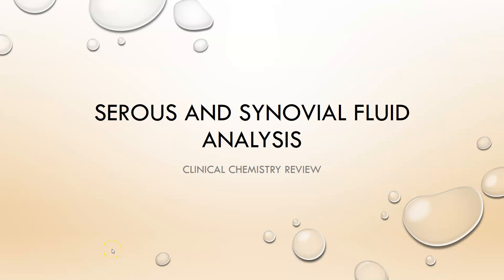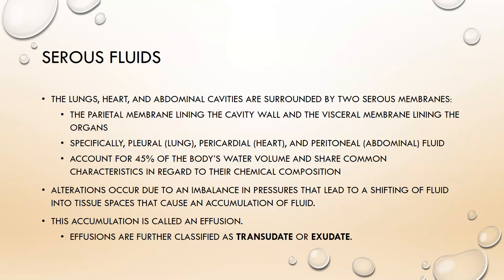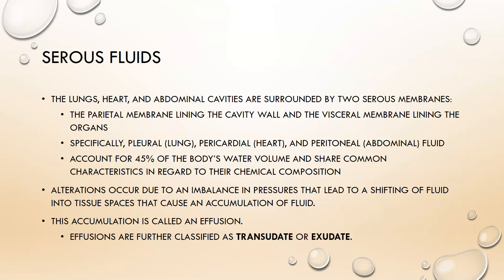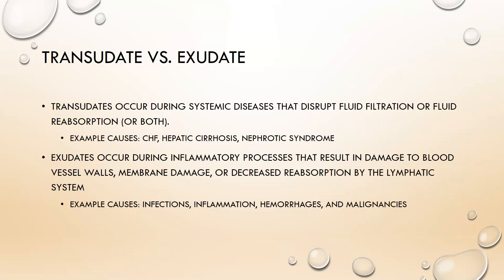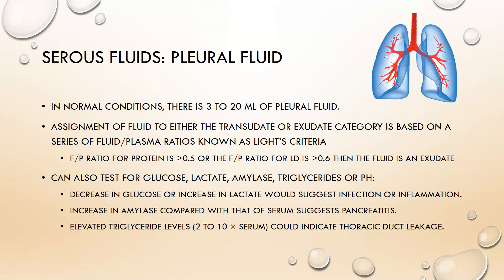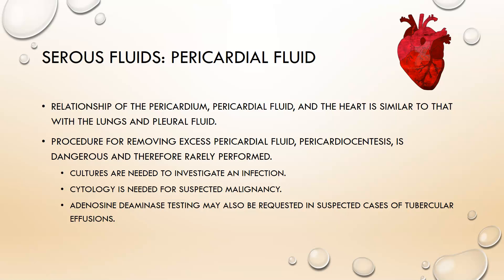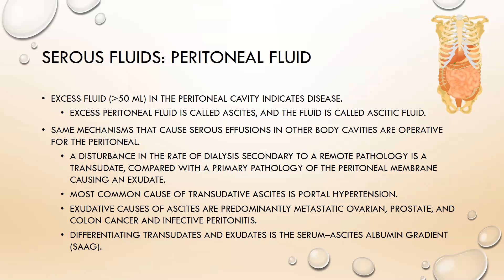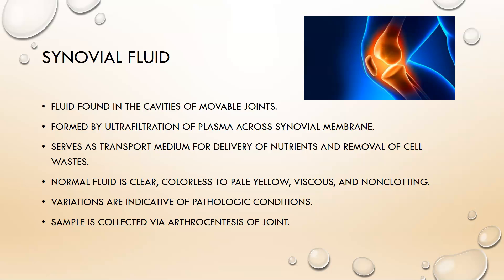Serous and Synovial Fluid Analysis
A clinical chemistry review video on body fluid testing with a look at pleural fluid, pericardial fluid, peritoneal fluid, synovial fluid, and the differentiation between exudate and transudate. Based on information from the Larson and Bishop clinical chemistry textbooks.